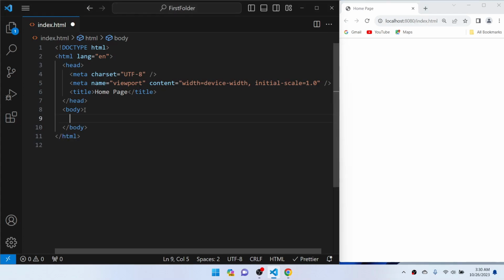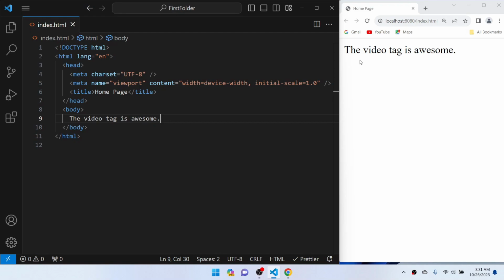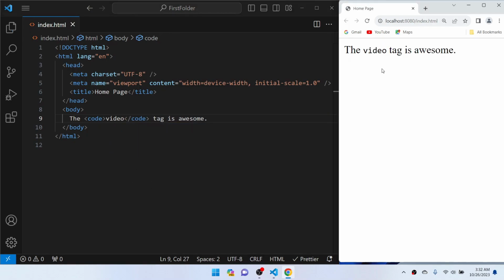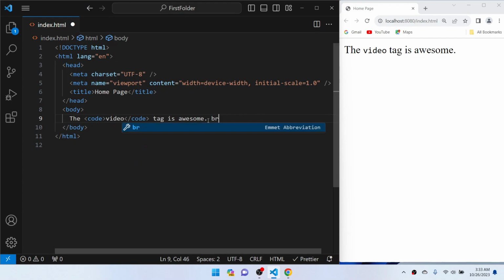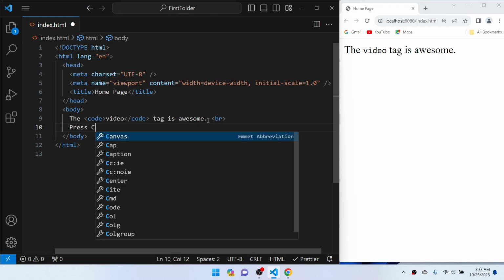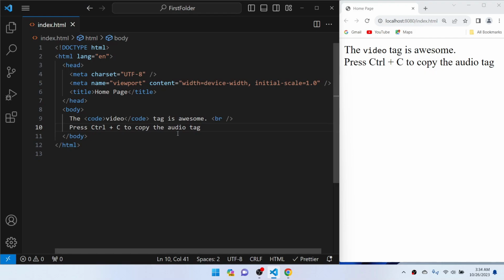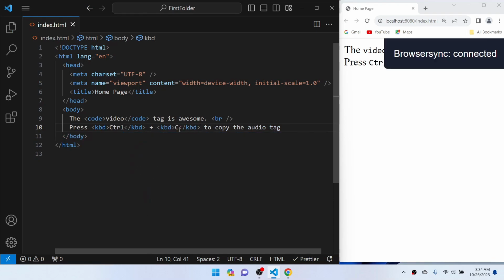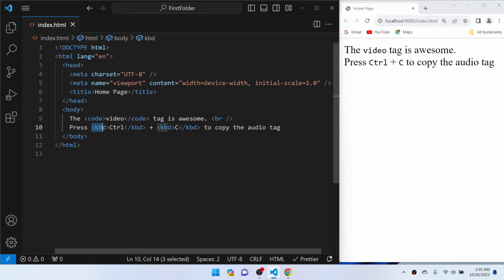49 HTML code tag | HTML kbd tag | Show codes and keyboard shortcuts, tricks in your webpages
In this tutorial you will learn about how the code and kbd tag used to show codes and keyboard tricks and shortcuts in your webpages.